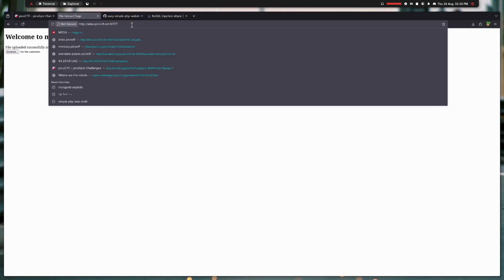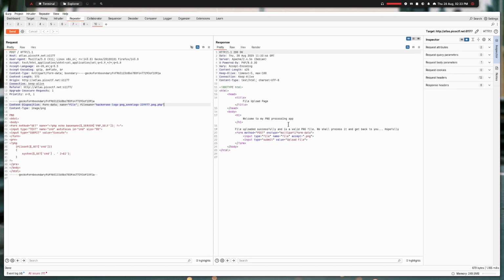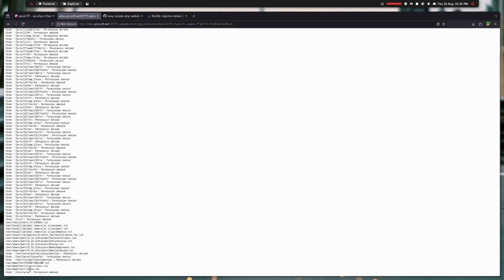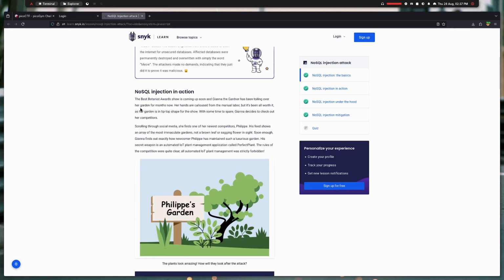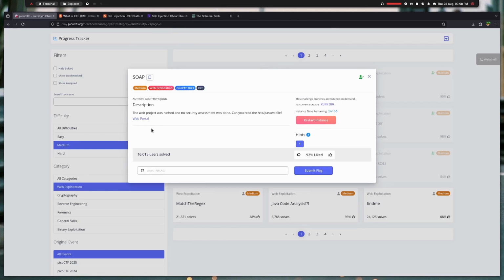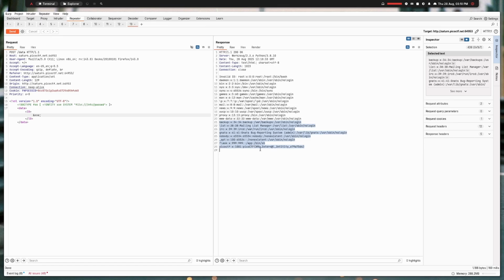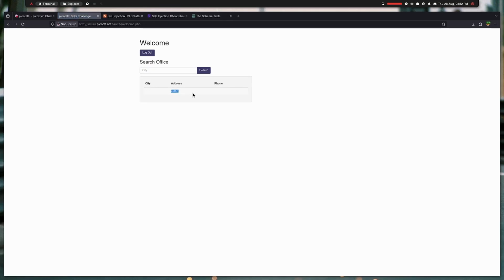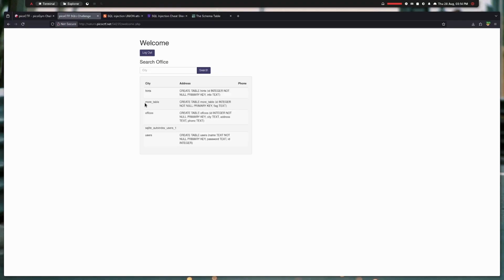Medium Web Challenges [ (No) SQLi, XXE ] in picoCTF